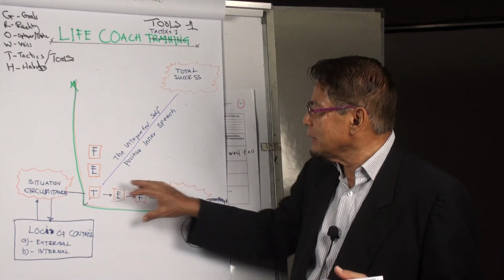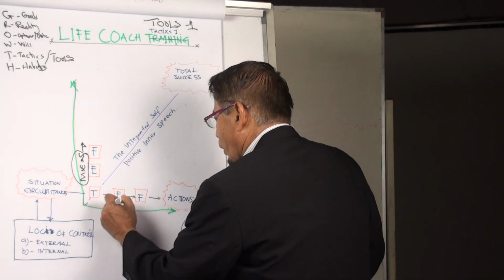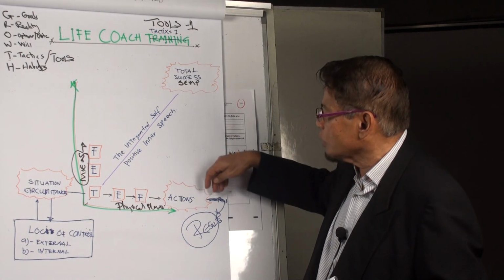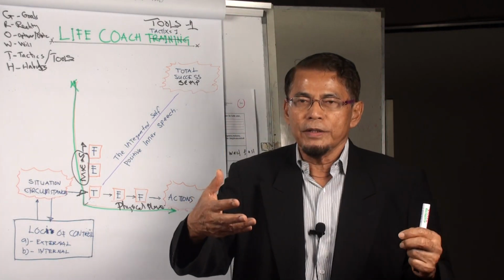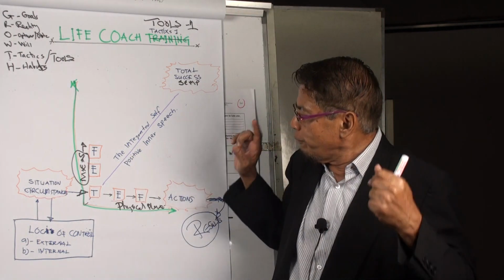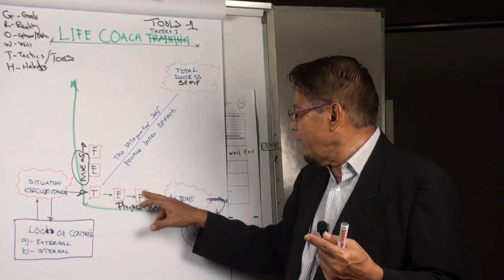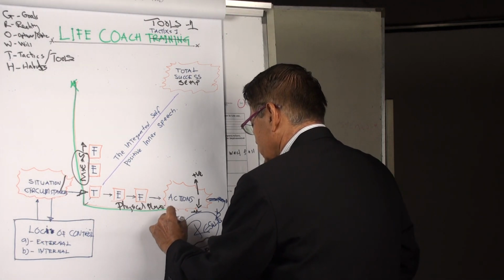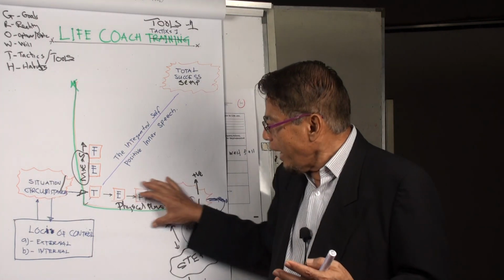Video 87:Certified Coach:GROWTH Model:Life Coach Tactics / Tools (T.1)